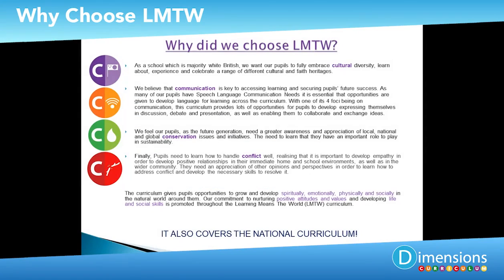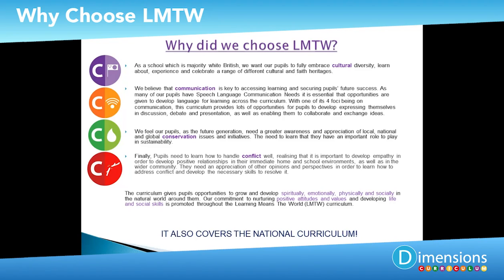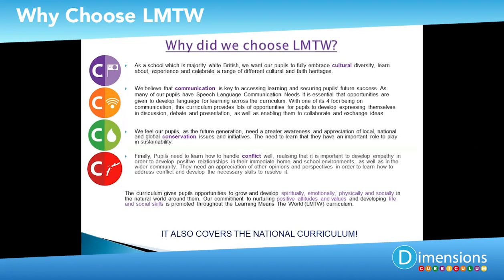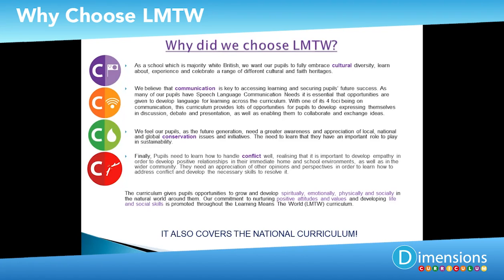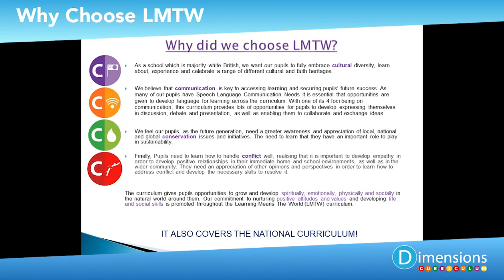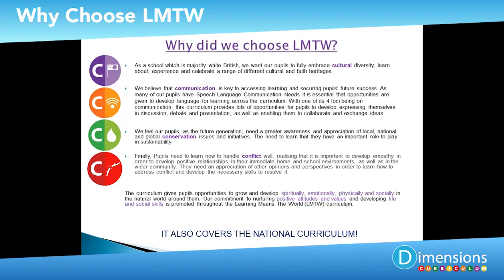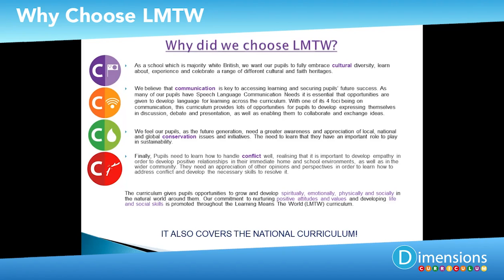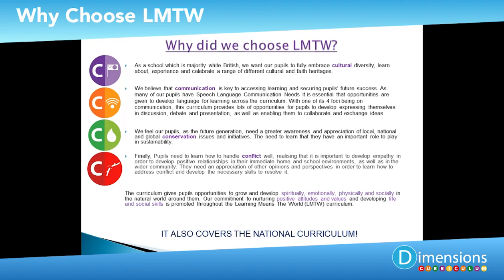WHY CHOOSE LMTW